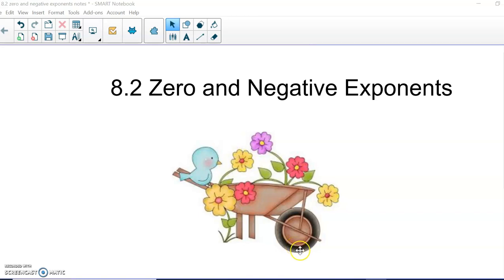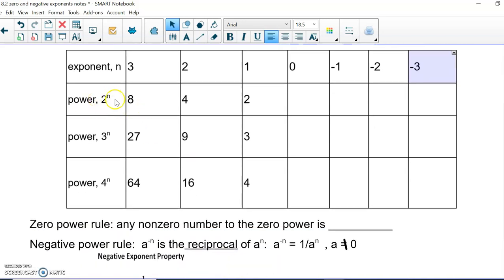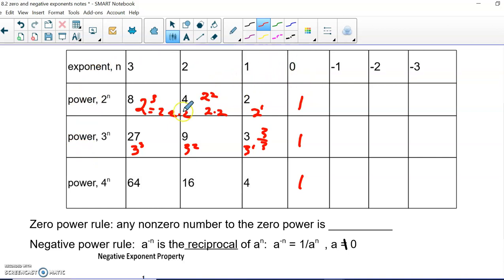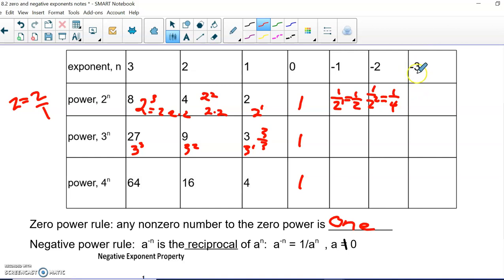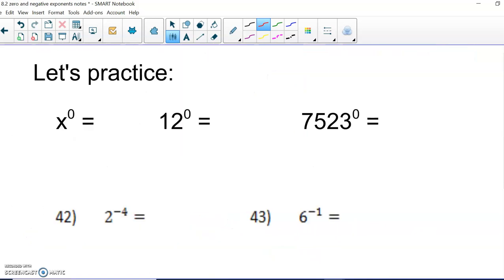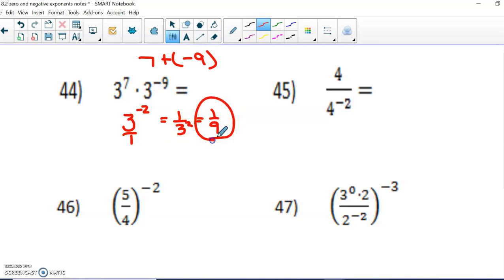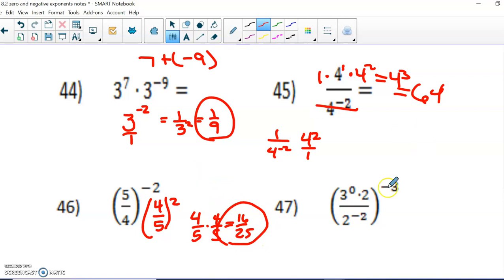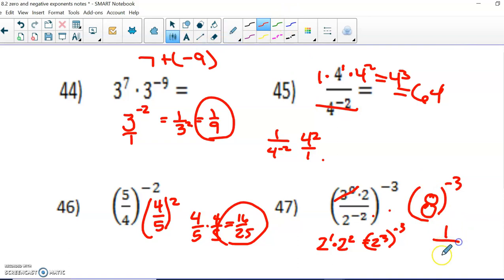algebra 1: negative exponents